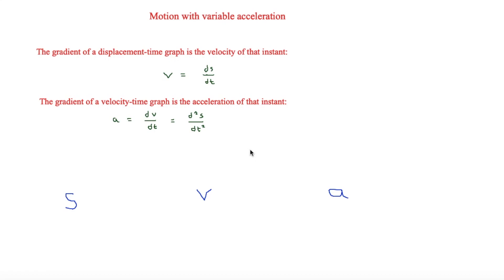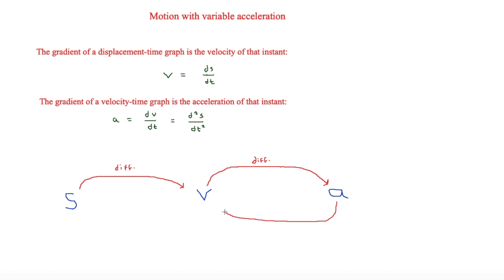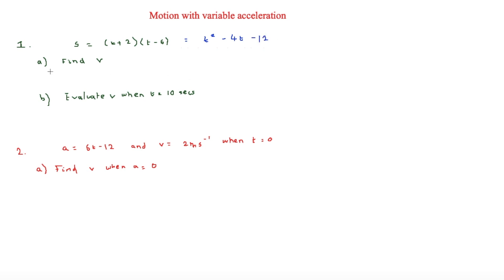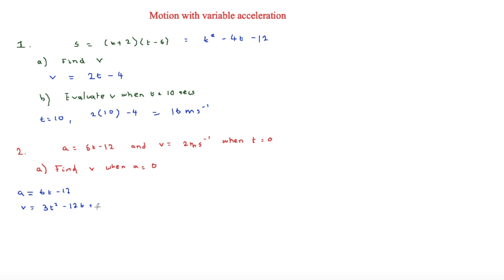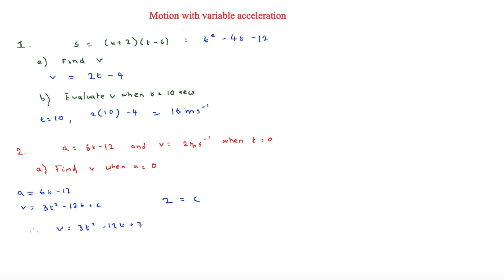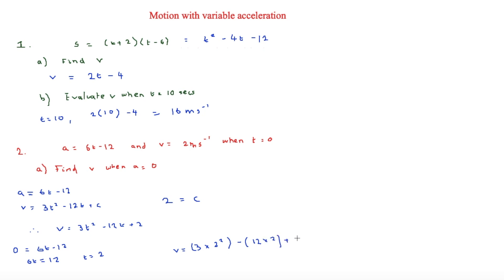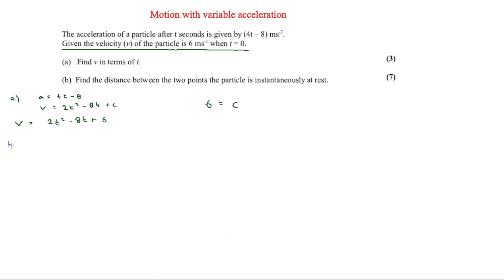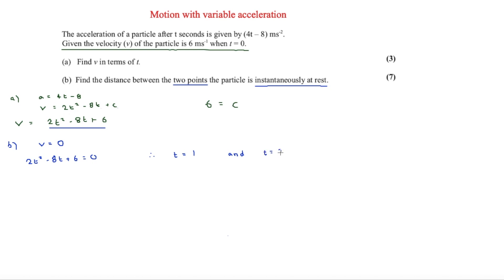Mechanics: Motion with Variable Acceleration - A-Level Maths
Using differentiation and integration, you can convert displacement into velocity and acceleration and vice versa. This is used when there is motion with a variable acceleration and the SUVAT equations cannot be used.